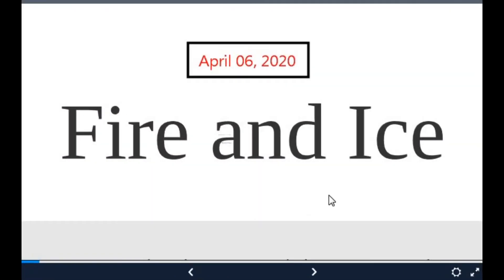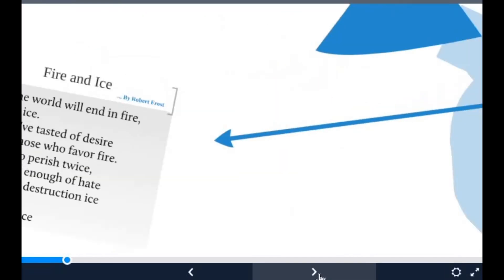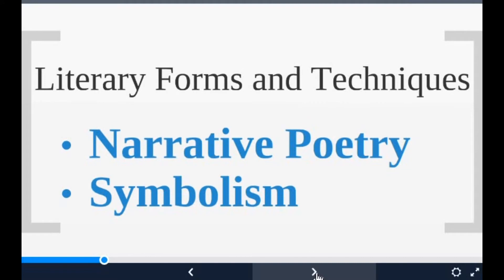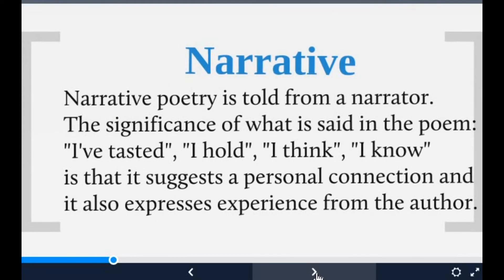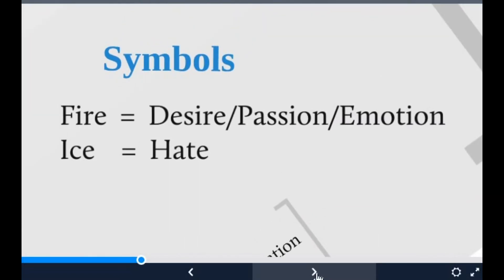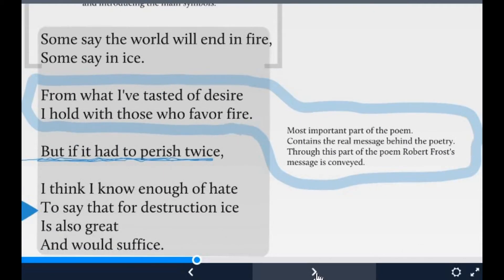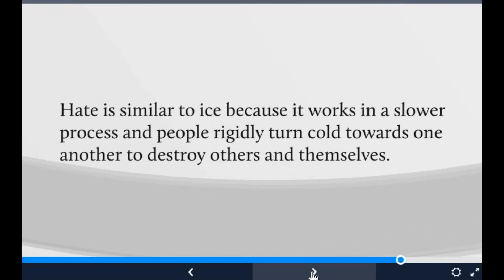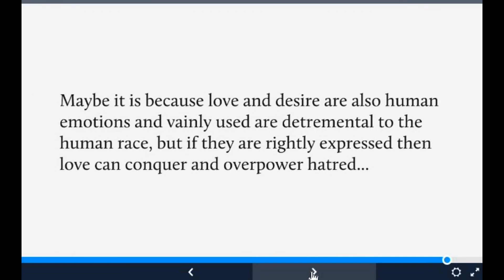08/04/2020 - X - Poem Fire & Ice (Part - II)